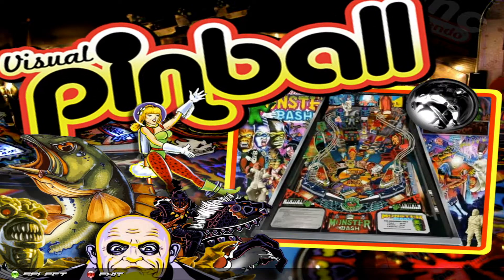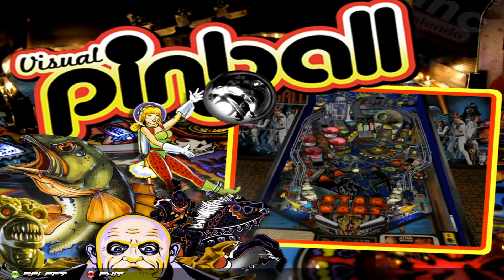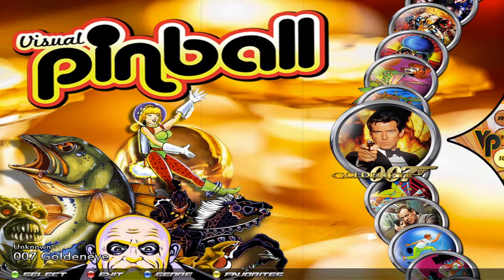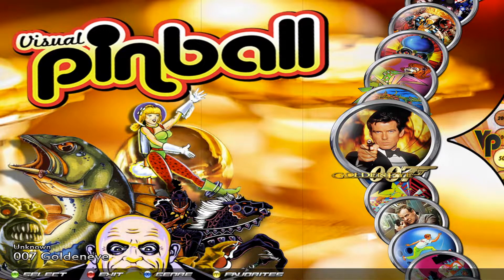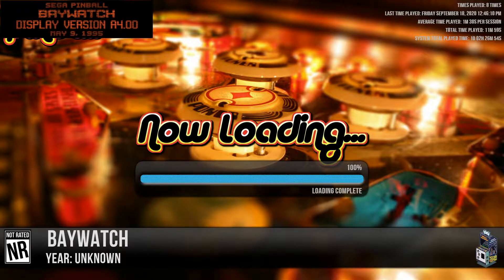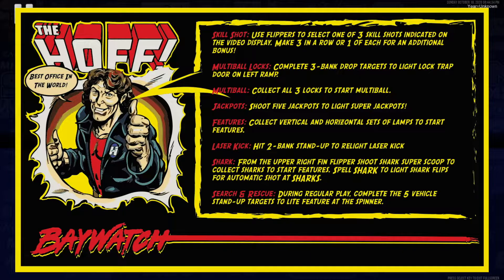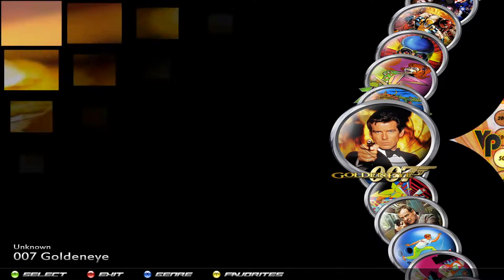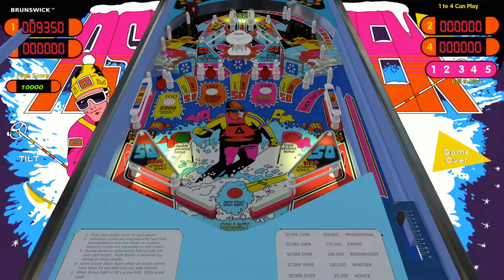Hyperspin Video Manual: Visual Pinball X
Taking a look at Visual Pinball X